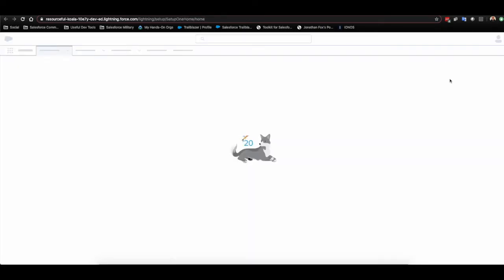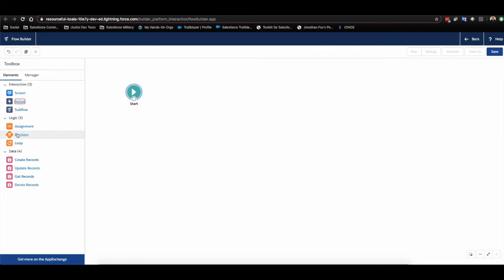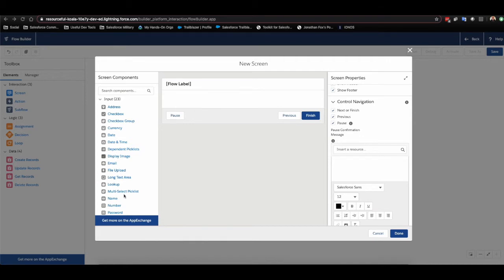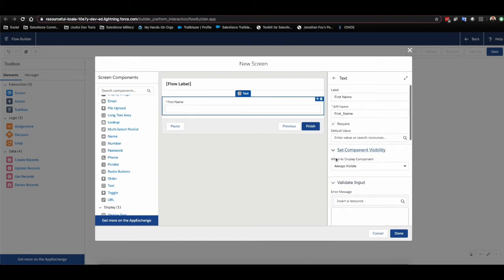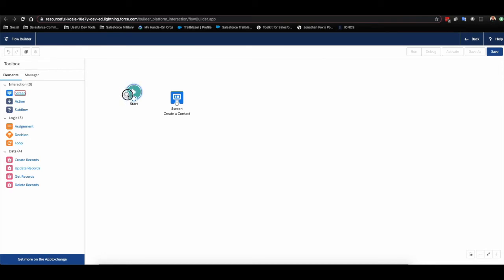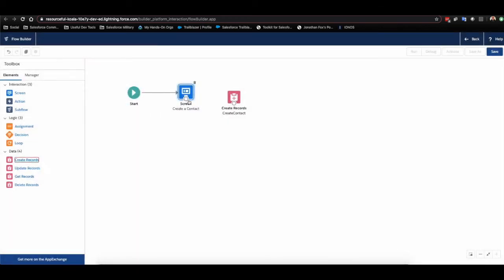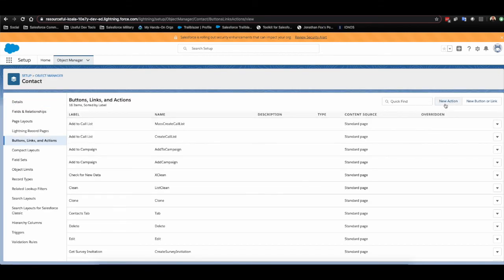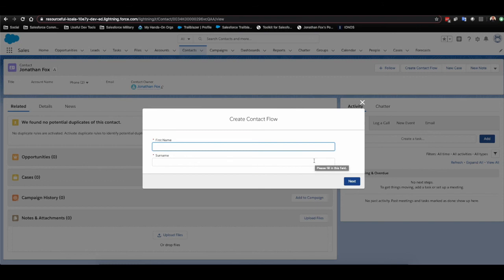Flow Basics - Create a Contact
In this 3 part series we will build upon basic flow skills. From creating a record, to automatically relating a new record and to cloning records. We use skills from Get & Create records and other elements such as loop, decision and assignment.